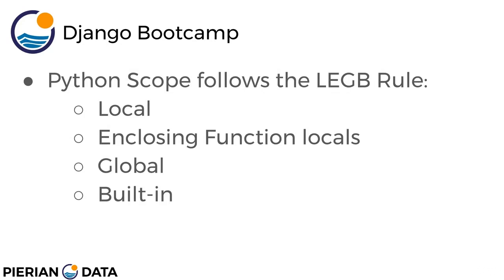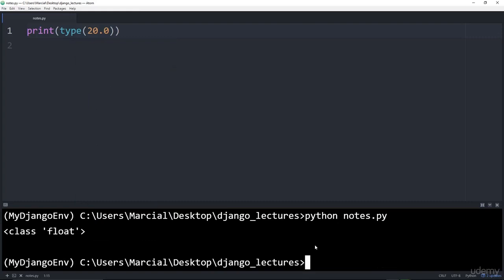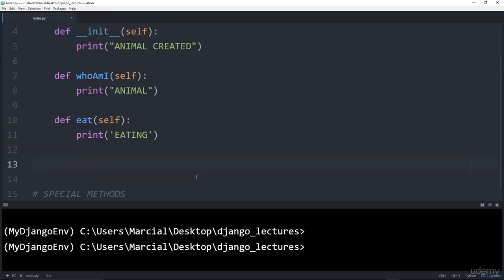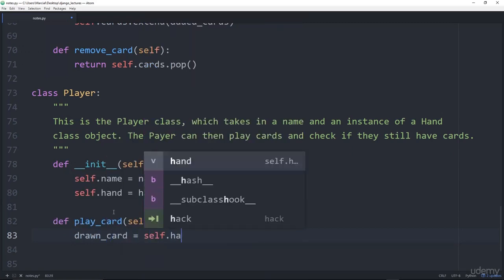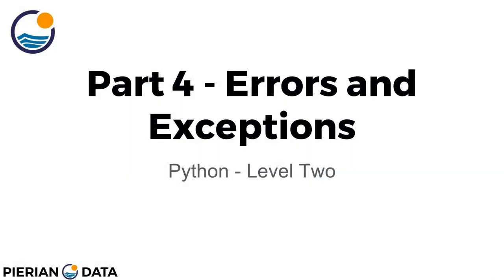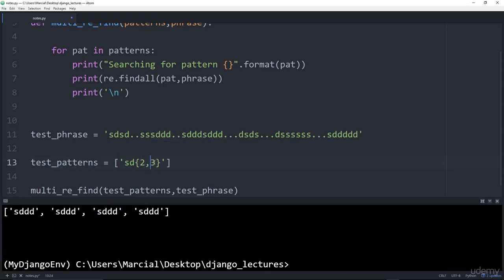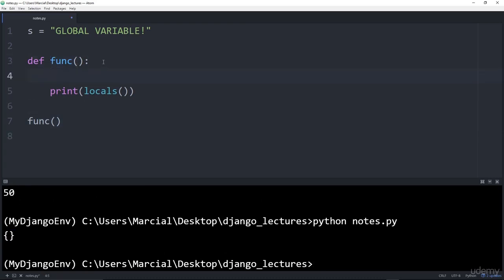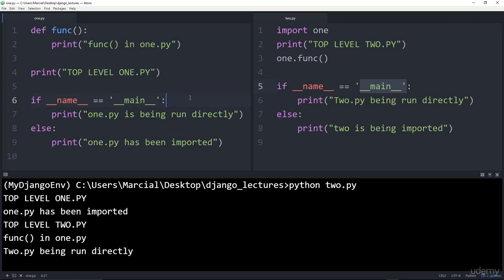013 python level 2 || Complete web development course with python